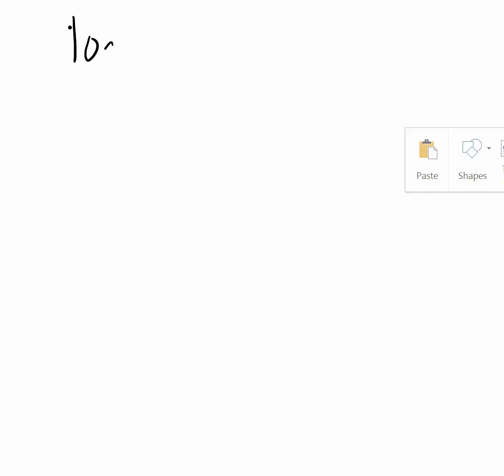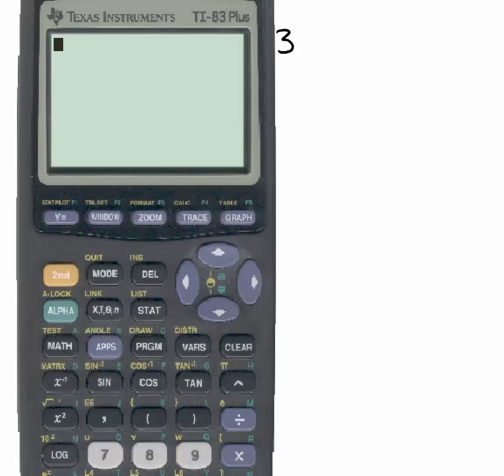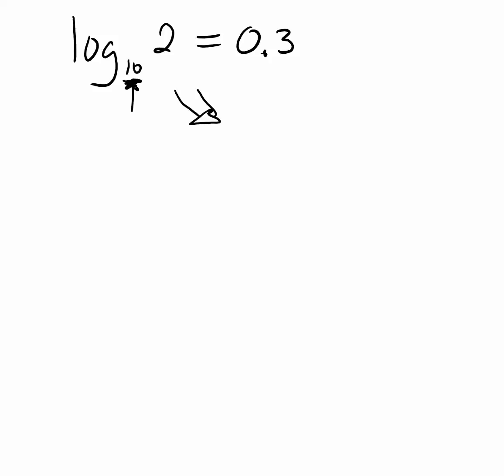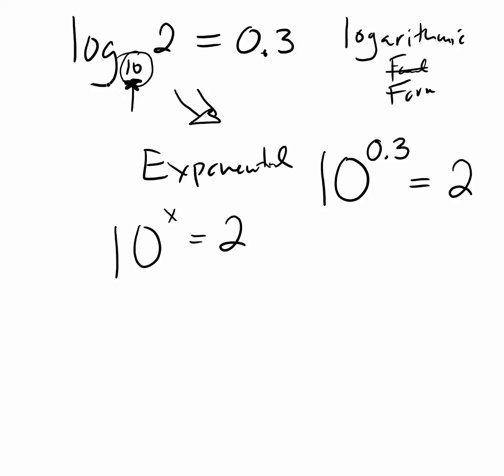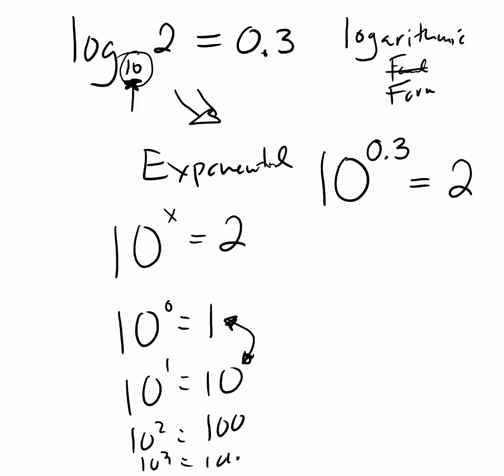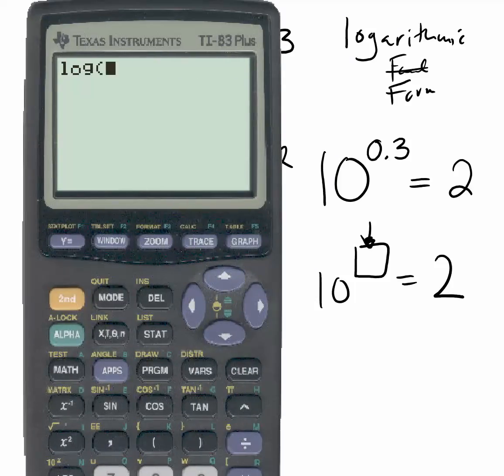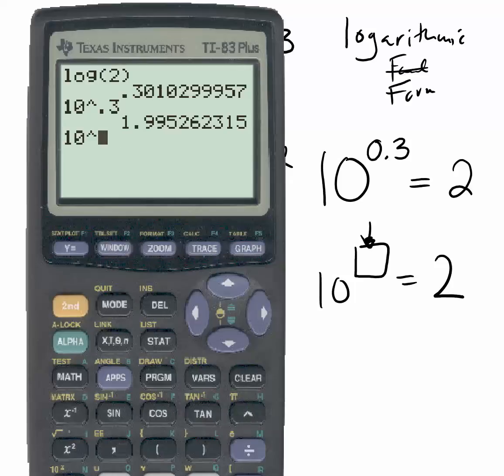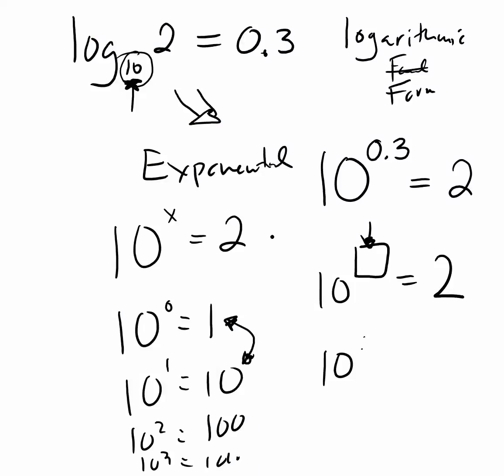LOG OF 2